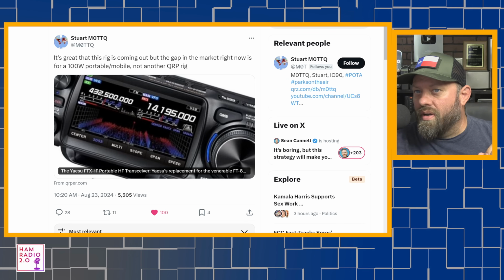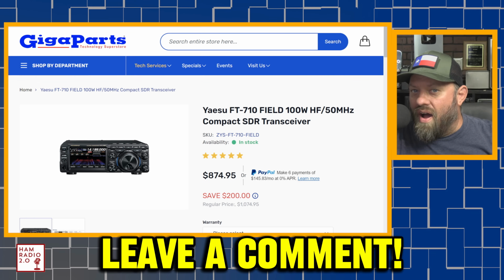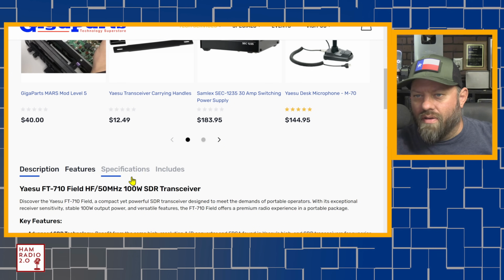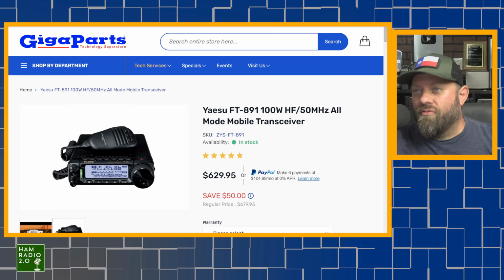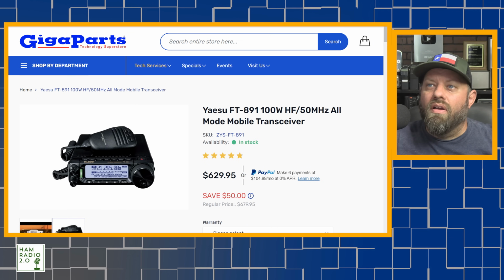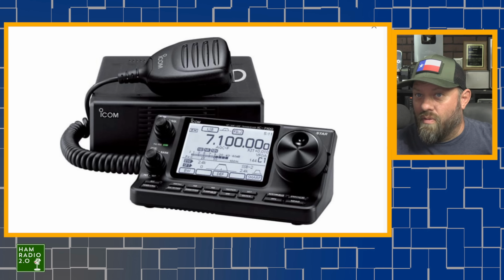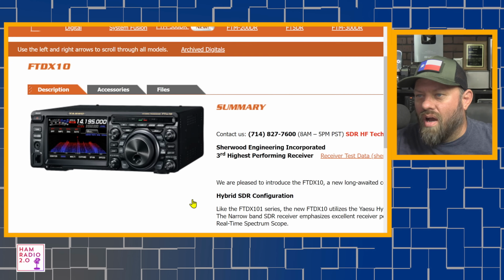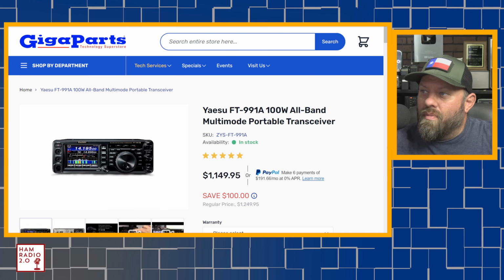Best PORTABLE HF Radio with 100 Watts | Best HF Ham Radio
What is the best portable radio for HF Ham Radio with 100-watts of output power, and is small and light enough to put in a backpack and carry with you?  Today I go through my top picks of in-production radios for HF Ham Radio.